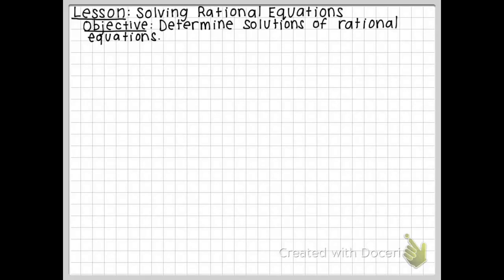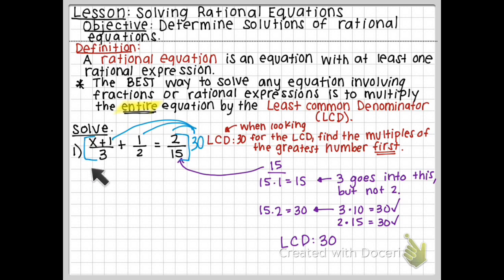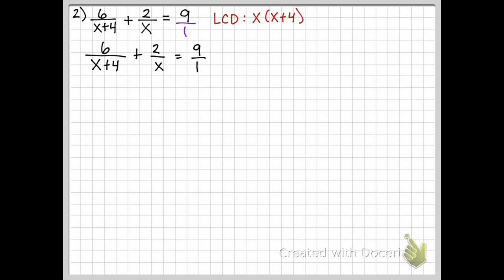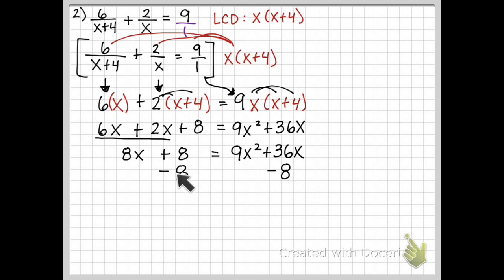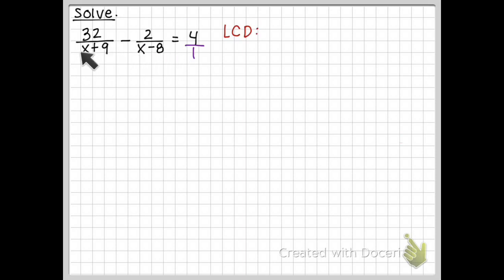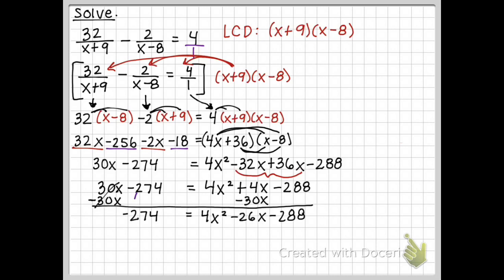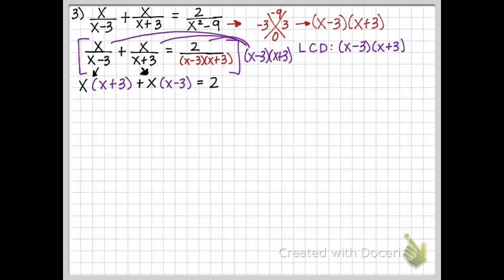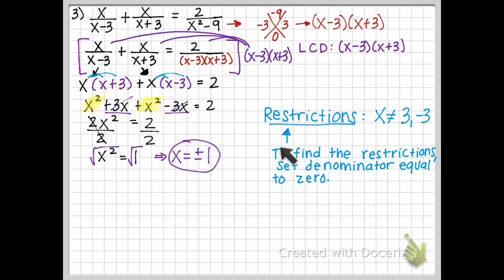Solving Rationals (Part 1)